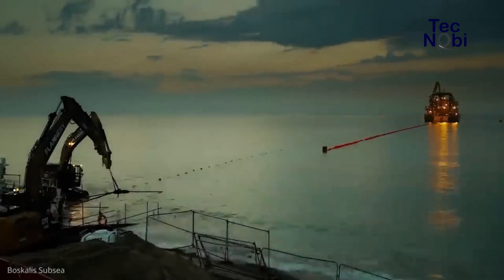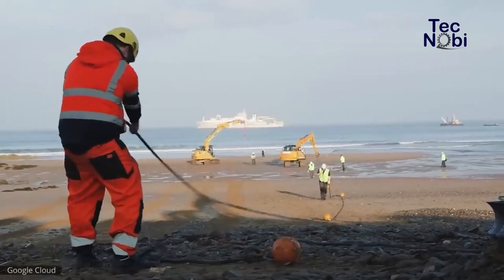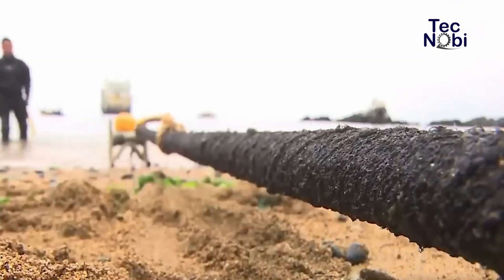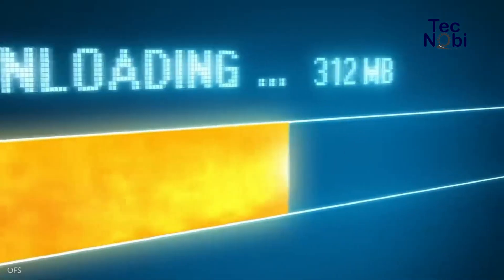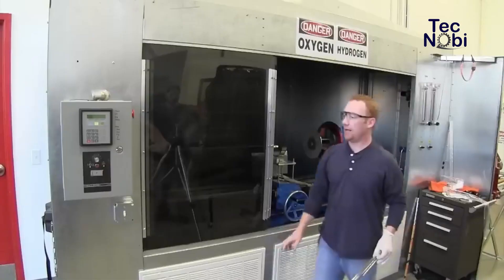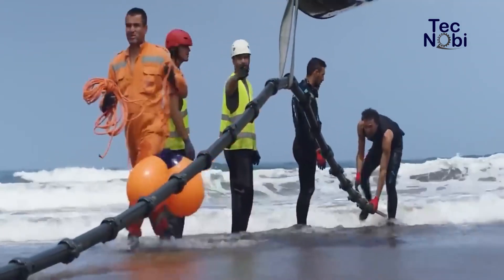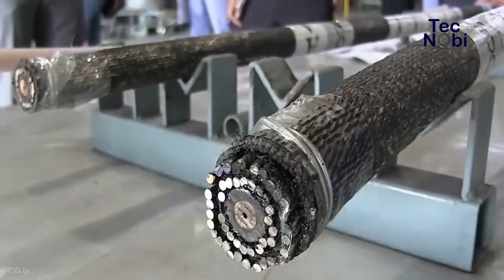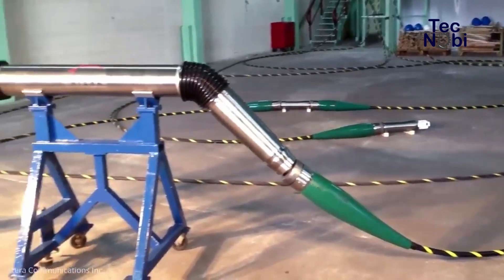Amazing Underwater Internet Cable Manufacturing Process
Almost data communication between countries is connected using the internet via undersea cables, this internet cable is made of optical fiber which can transmit data via light, so that data is transmitted very quickly.

This video was made for the purpose of providing information, knowledge about the world of Machinery, Technology, Automotive, as well as future innovations and to inspire those of you who witness it. With the presence of this video, it can be a medium for promoting interesting products in the world of Mining, Technology or others. We hope that all of you are entertained and interested in the video presentation that we have summarized.

Thanks.